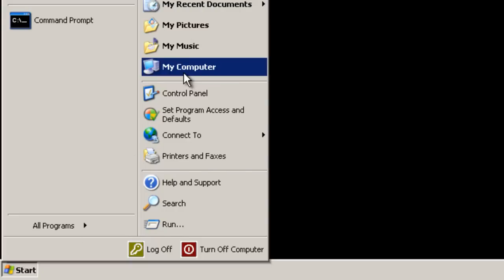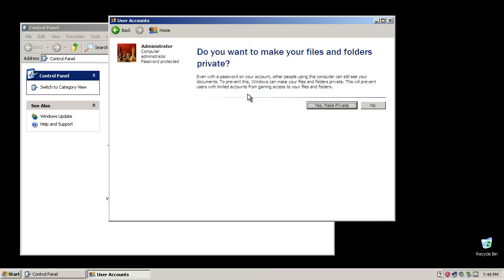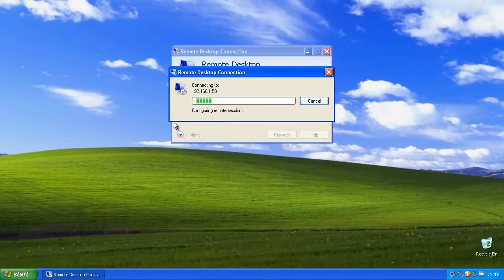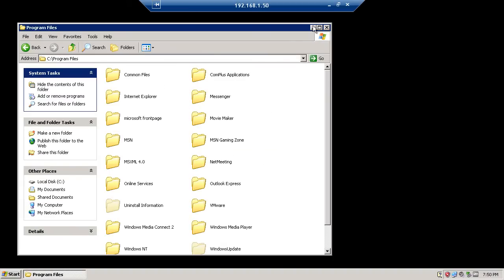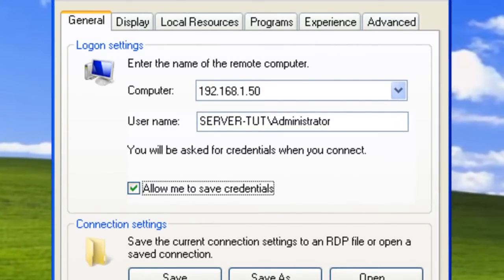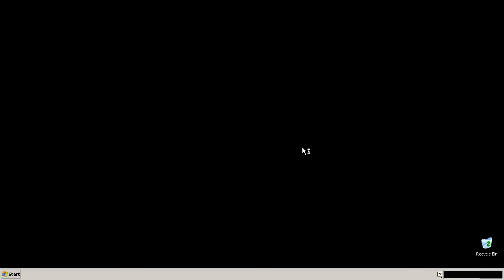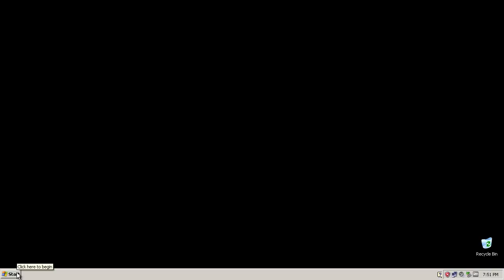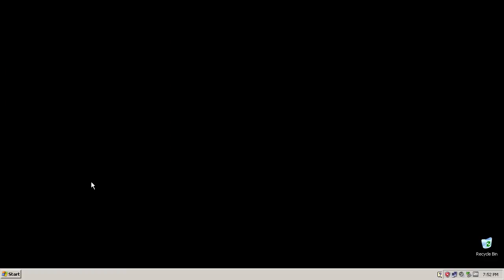Setting-up a Homeserver | Chapter 3 - Remote Desktop Connection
Hi! In this video I'll teach you on how to setup a Remote Desktop Connection (RDP) to your Server, so you can maintain it from your client.